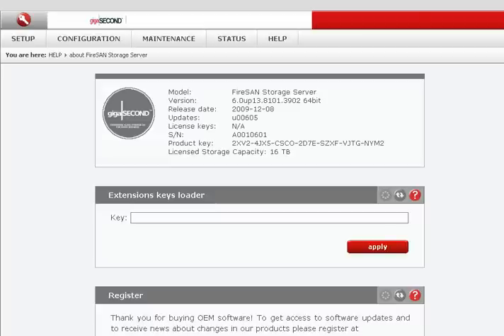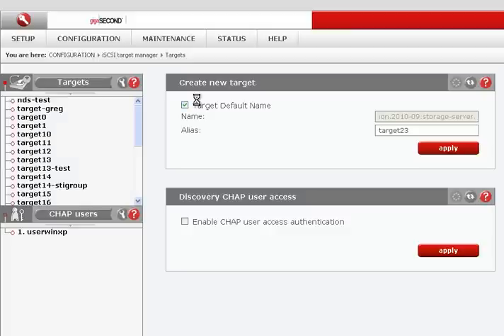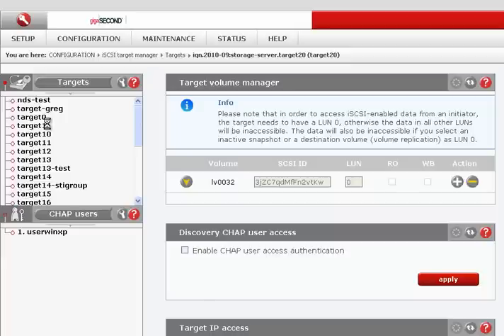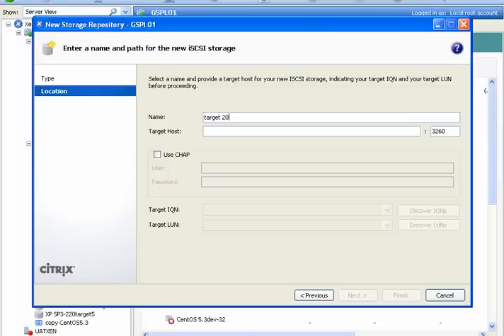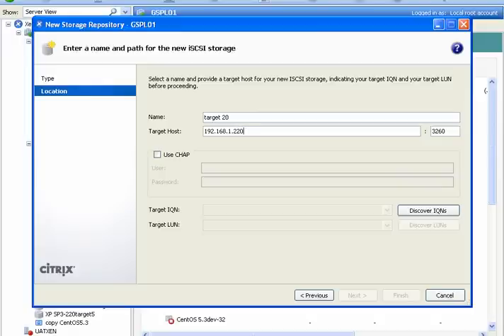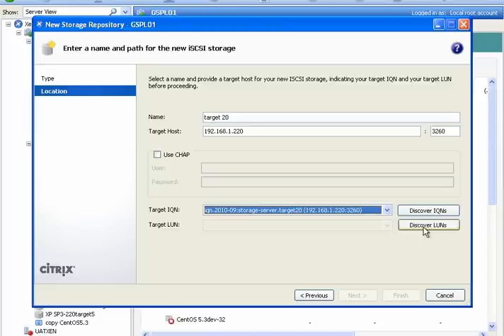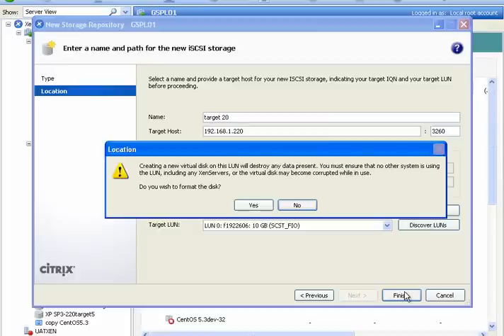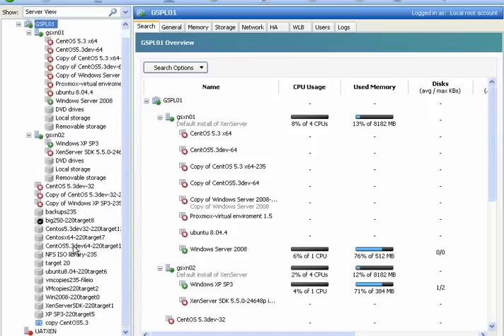Attach an iSCSI target to Citrix XenServer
In this tutorial we will be connecting our FireSAN to a Citrix XenServer virtual environment using our iSCSI targets.